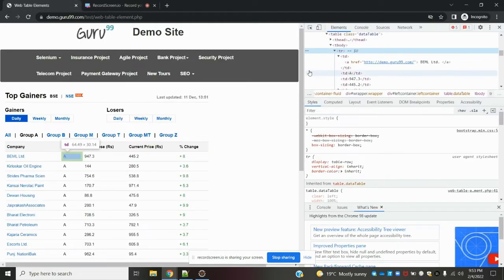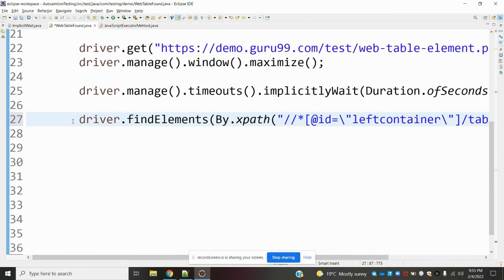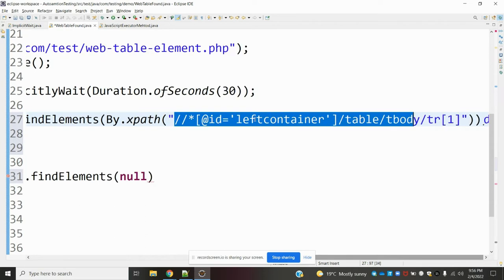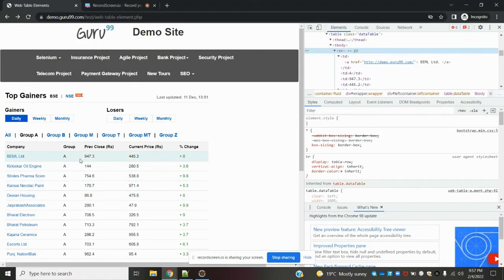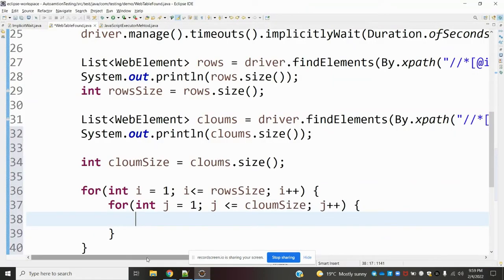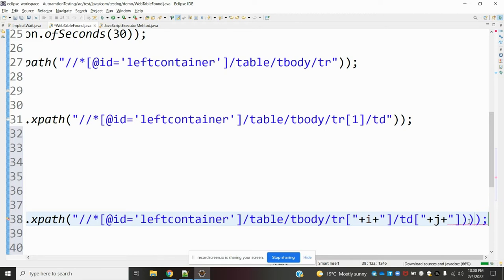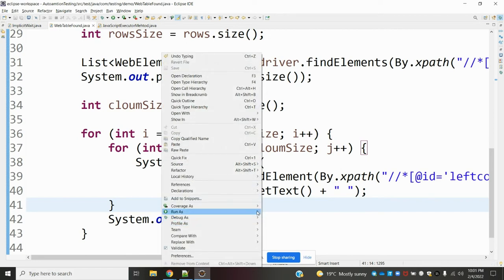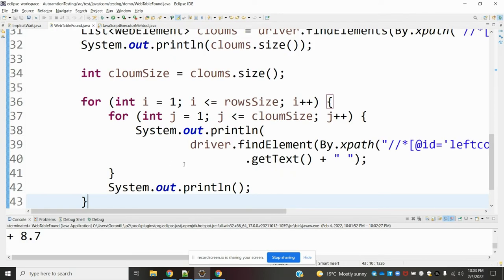Selenium Class 52: How to Handle Web Table in Selenium